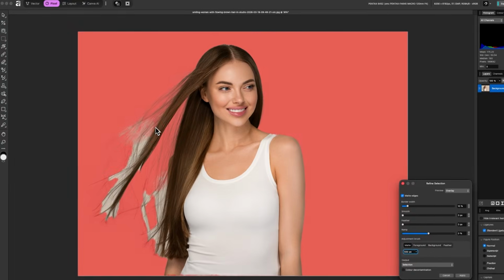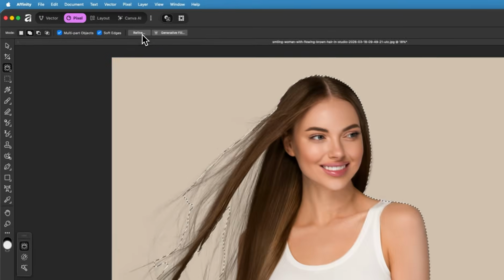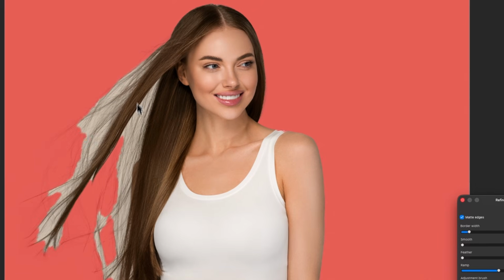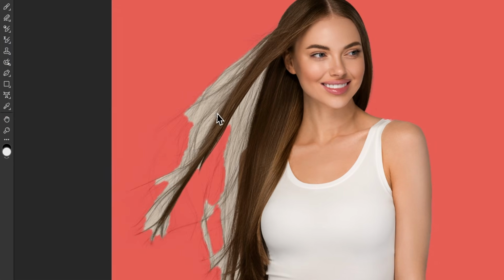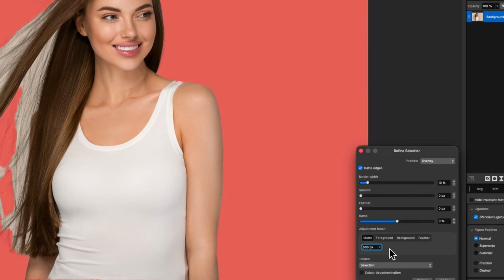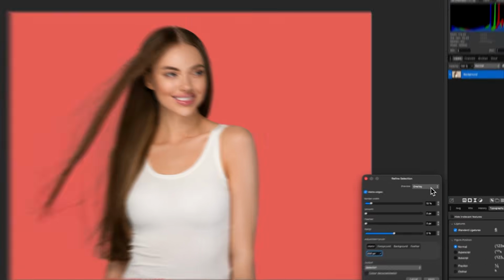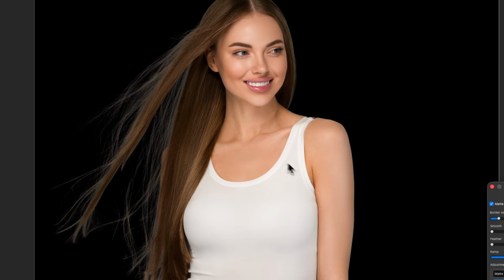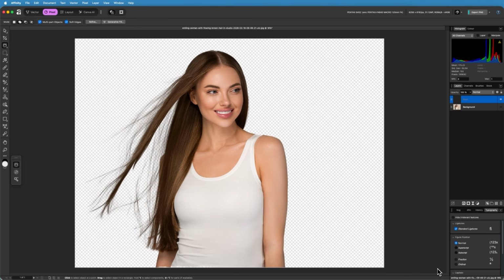How To Refine Selection In Affinity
Learn How To Refine Selection In Affinity. This beginner friendly Affinity tutorial walks you through refining a selection in a couple of simple steps.

If you're looking to remove a background in Affinity, including refining hair, this process will give you the perfect selection around hair every time.

This process follows an Affinity photo masking technique, using the matte brush tool to brush over the fine hair strands.